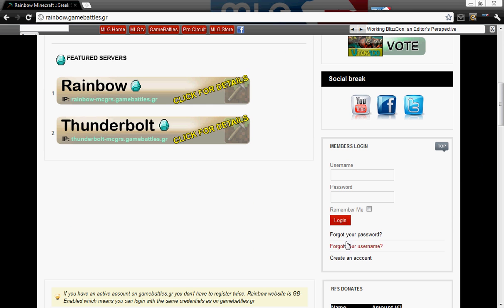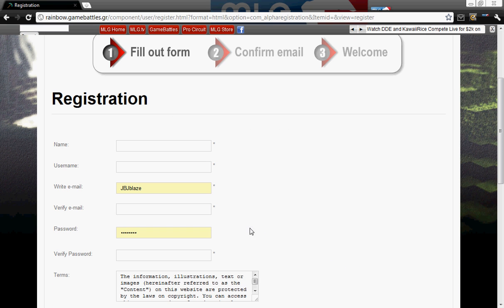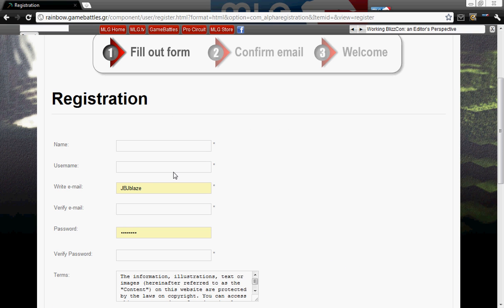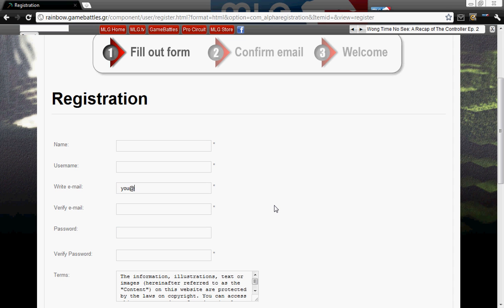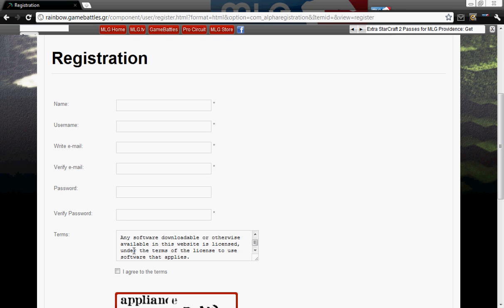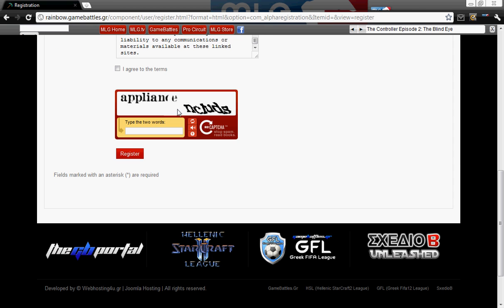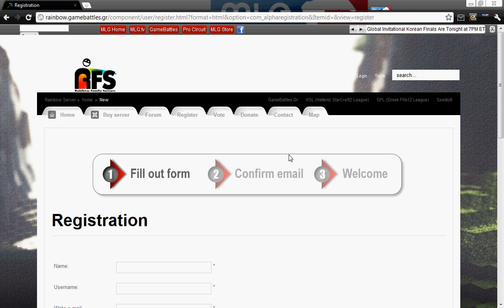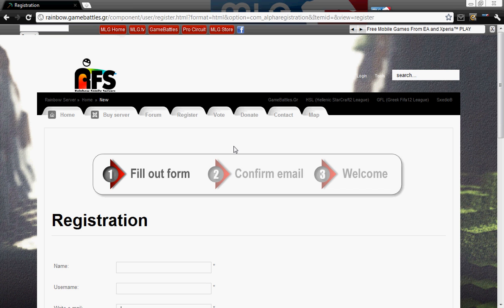How To Sign Up and Get White-listed on Rainbow Server - Part 1: Get Signed Up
Many new players - or 'villager's - come onto this server, and for some time, they'll just leave getting White-listed alone while they are on. This Video Tutorial is to help those confused people become less confused, sign up, and get White-listed on Rainbow Server.